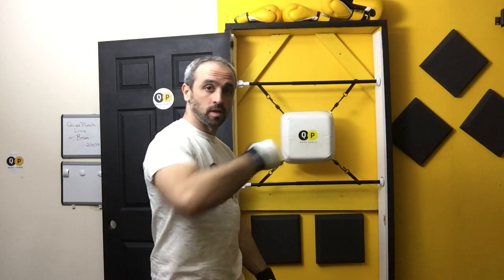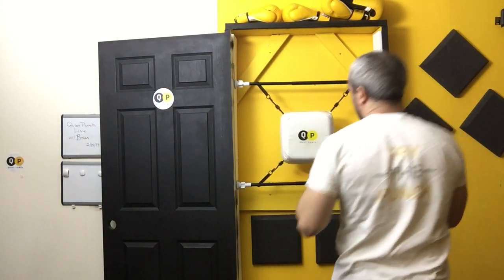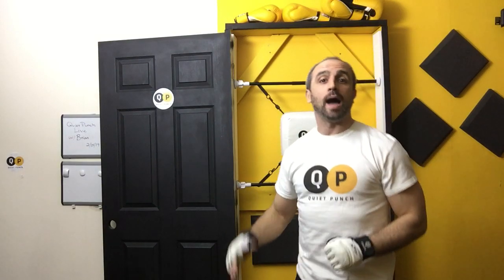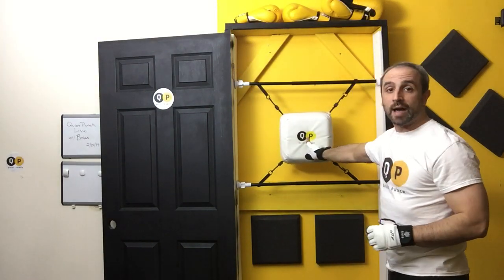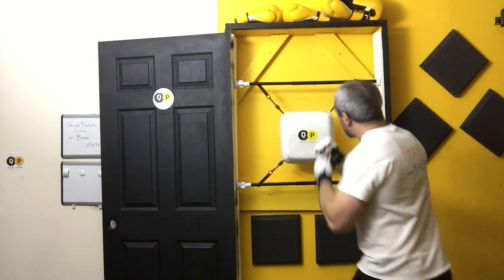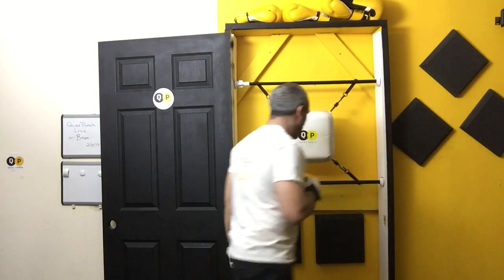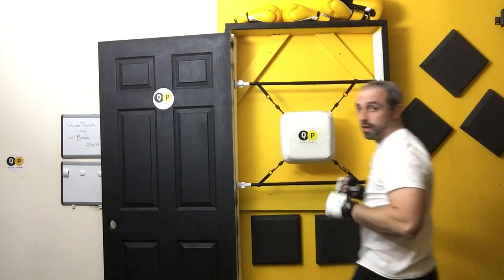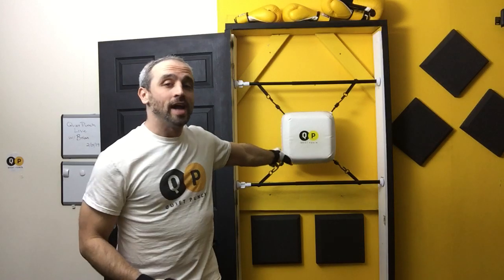How to use the Quiet Punch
Quiet Punch is very similar to a double-end bag more than a heavy bag. It is easy on the joints and can still handle uppercuts and hooks without a problem.